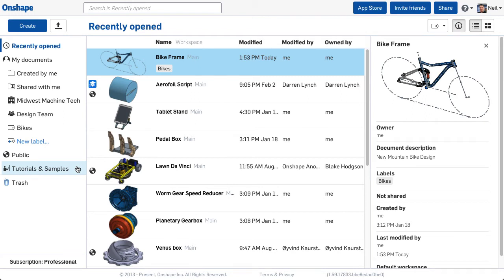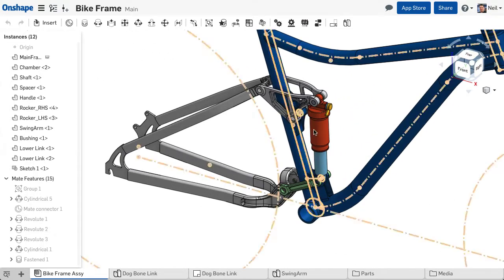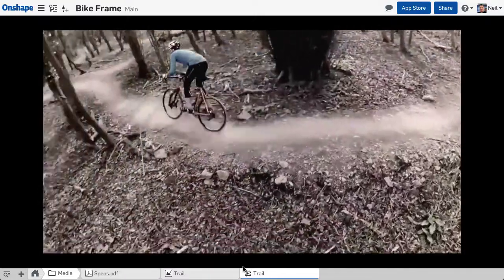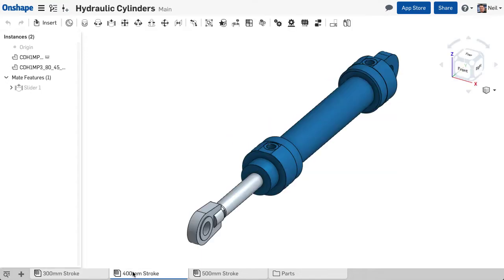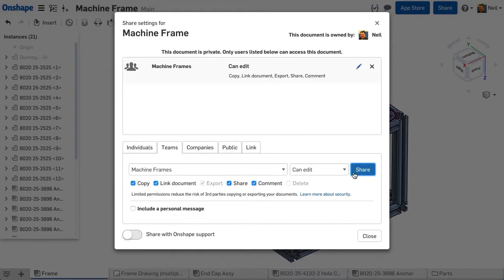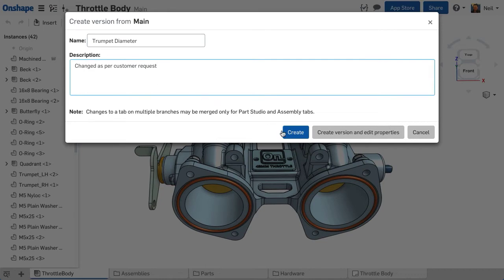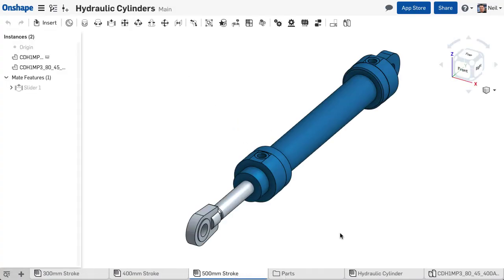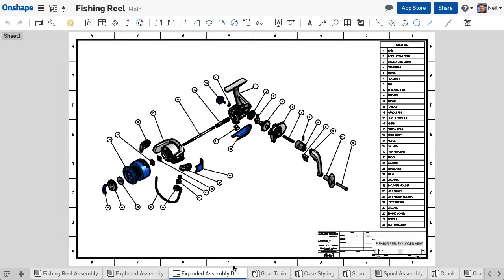Easily Organize Your Onshape Documents | Document Management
To access the entire Document Management course, visit the Onshape Learning Center

Curious about the best way to organize data in an Onshape document? This video provides recommendations as to what to put in an Onshape document and when to start a new one. Documents are a flexible container that can be used in a multitude of ways, learn how to get started figuring out what works best for your company.